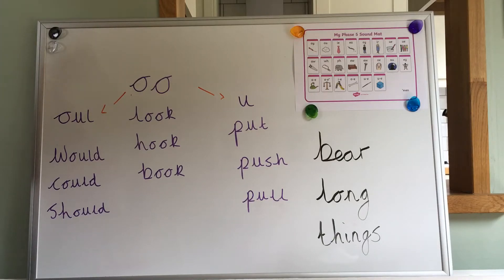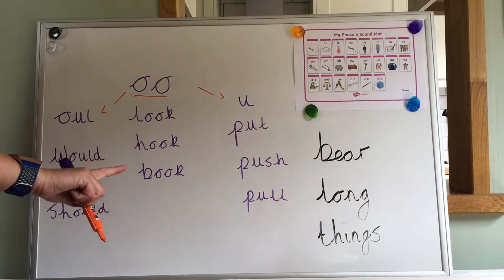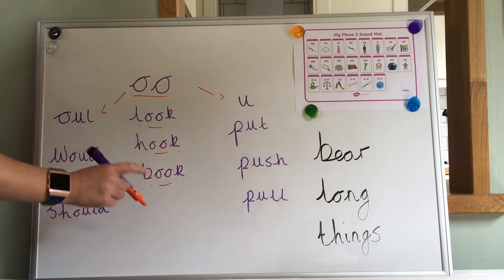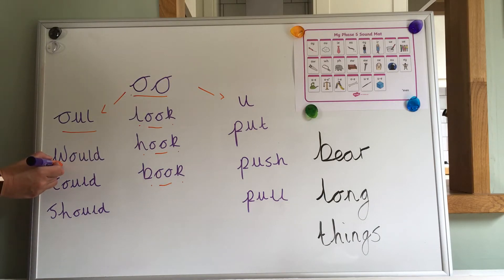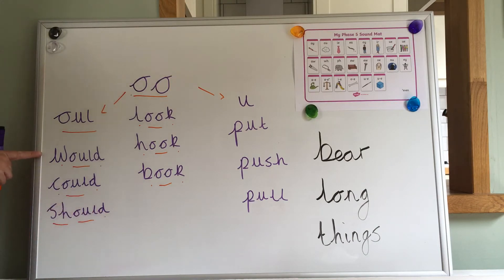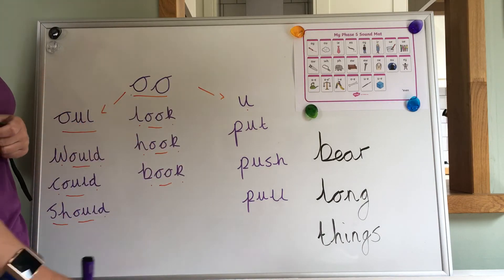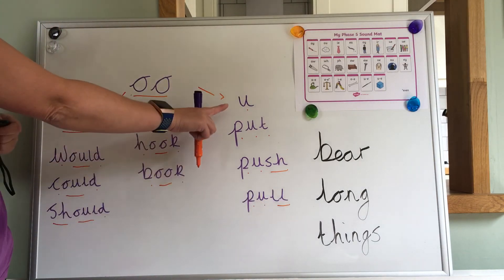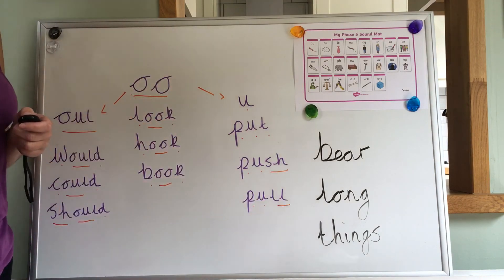oo recap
Alternative spellings for oo